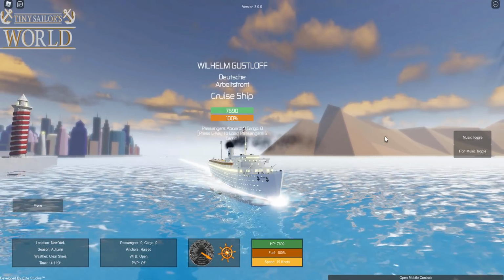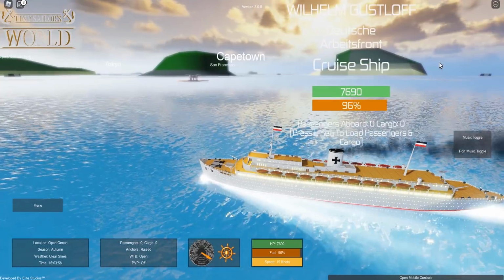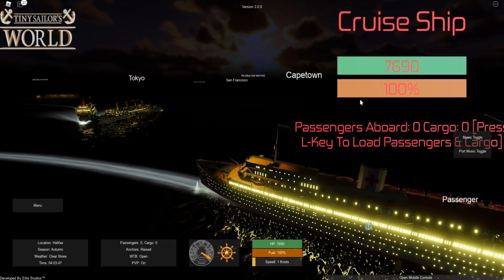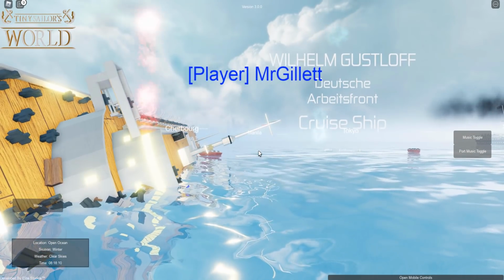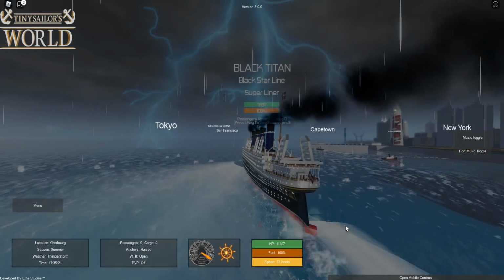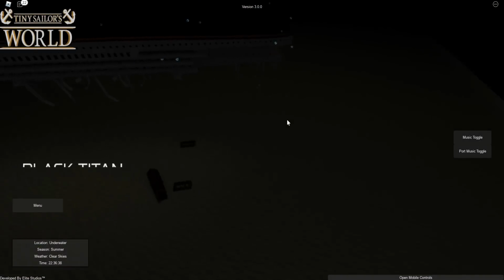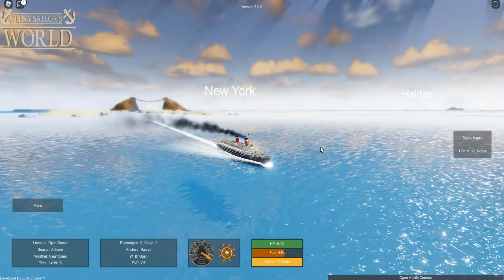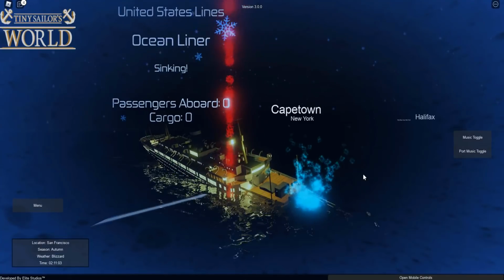Sinking Old Ships! | Tiny Sailors World | Roblox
In today's video I return to Tiny Sailors World on Roblox to check out some old ships in game and sink them!

Intro by Ozzers Oz